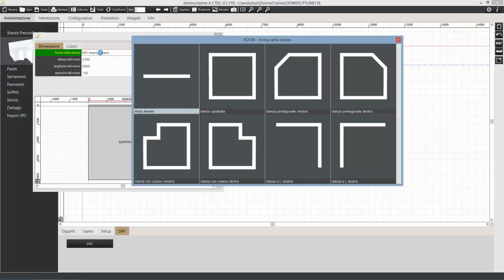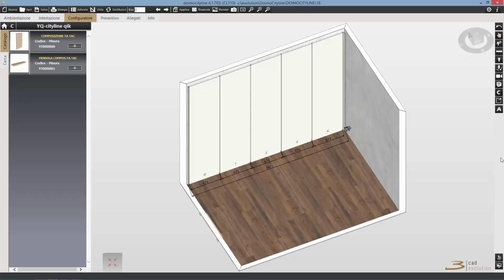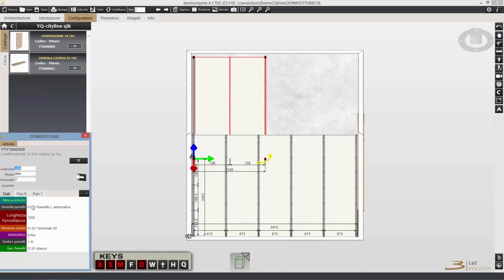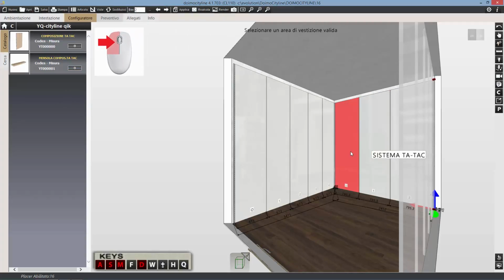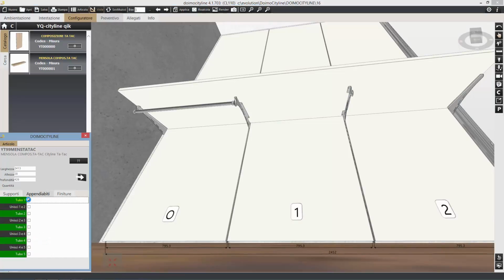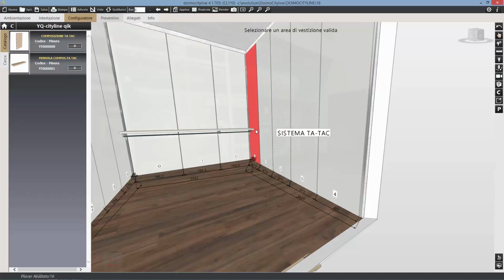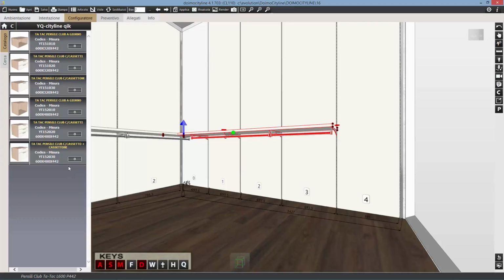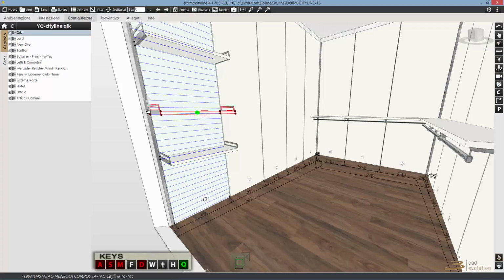05-03 - CATALOGO - Loading TA-TAC compositions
In this tutorial we will see the critical steps of the loading process of a TA-TAC composition. We will explain how to load the panelling and how to equip it with shelves, coat hanger tubes and containers, using set-up areas.